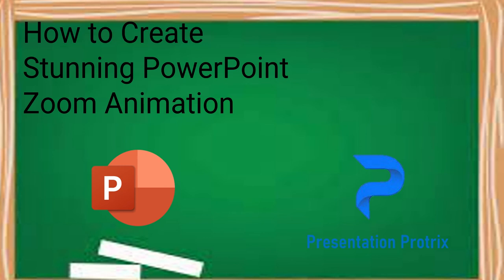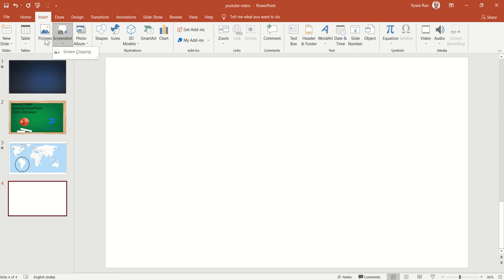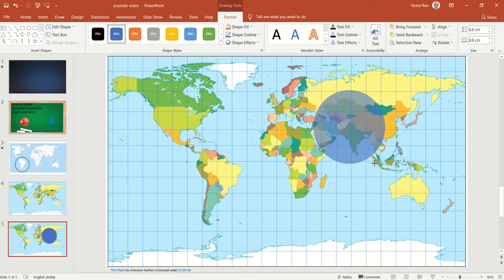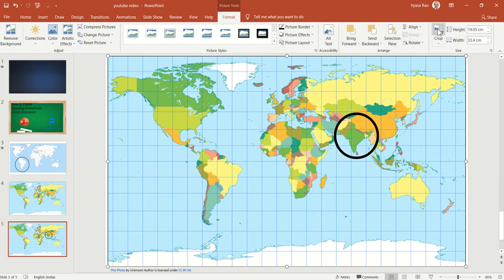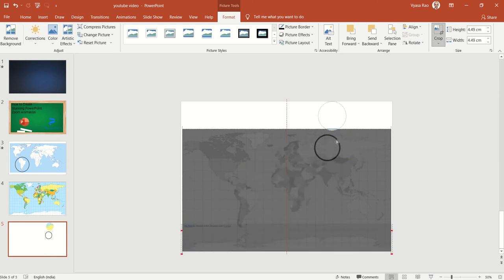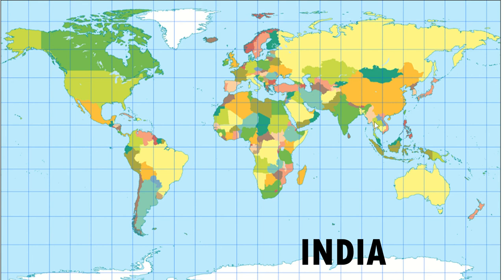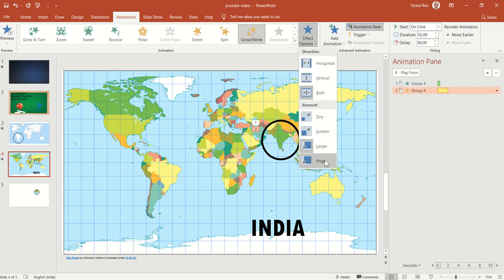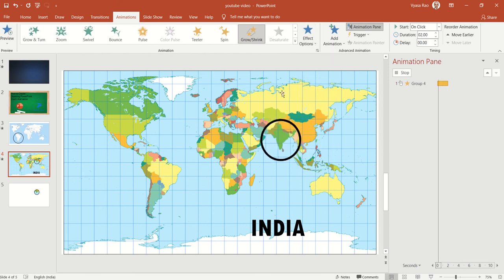Learn to Create PowerPoint Zoom Animation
Learn how to create PowerPoint Zoom Animation in a step-by-step tutorial.